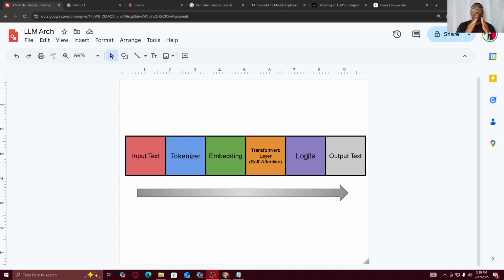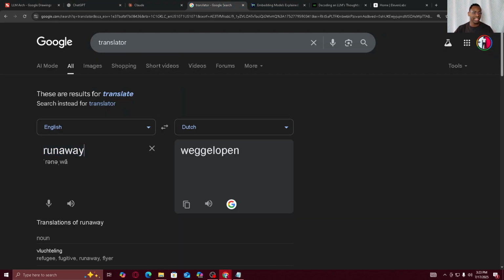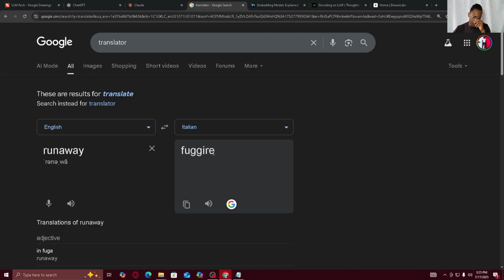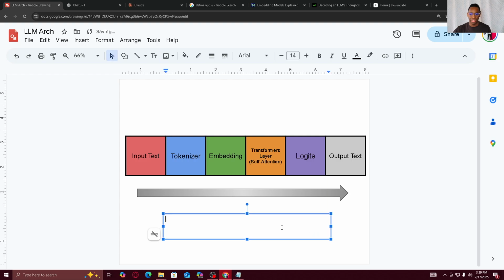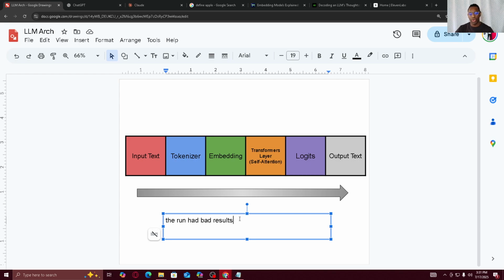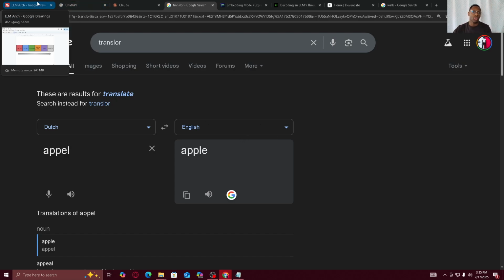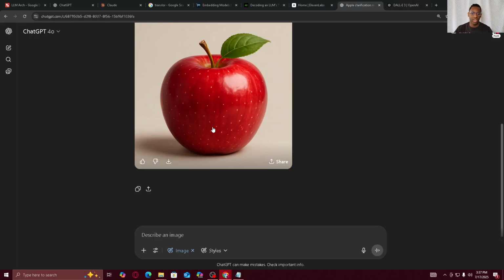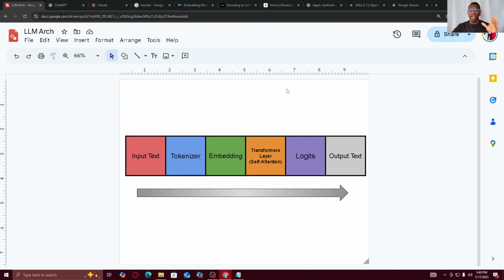How Do LLMs (like ChatGPT) Work Simply Explained | Best AI Course Video 28